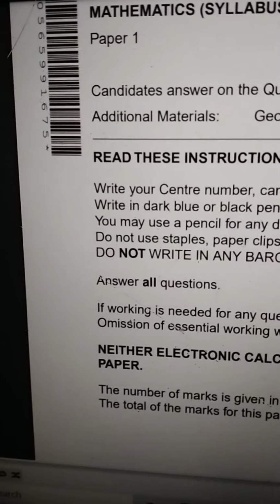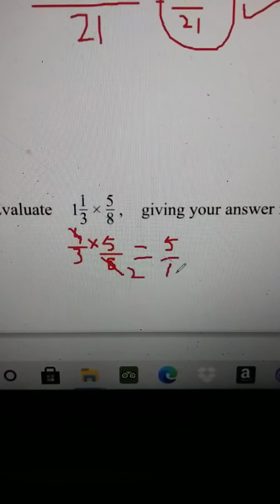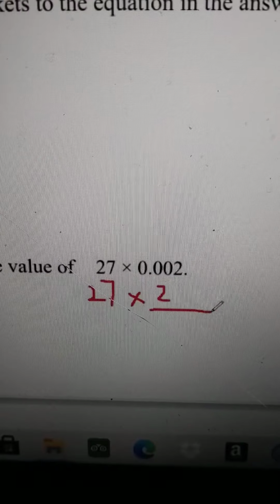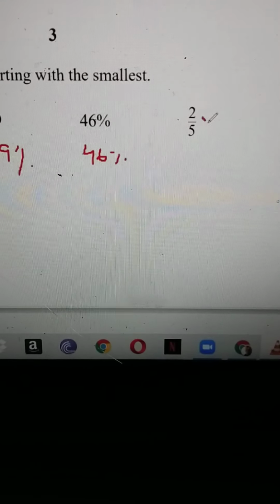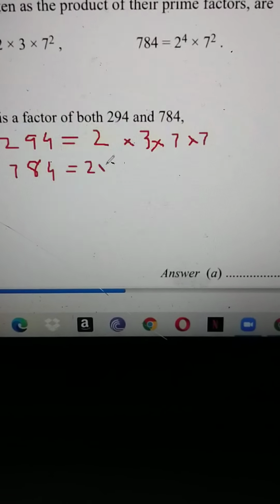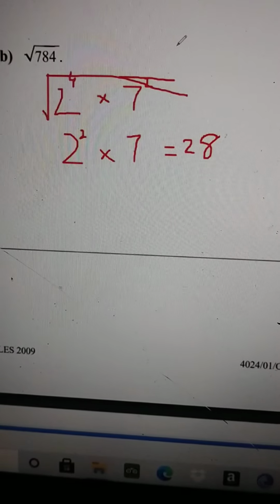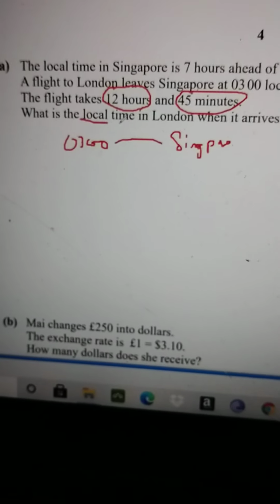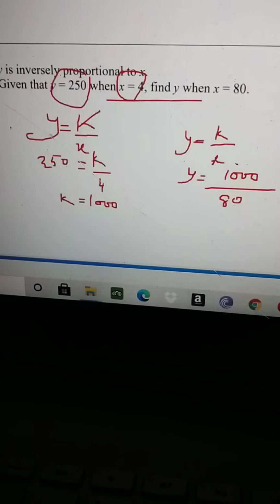2009 paper 12 First 6 Questions solved#AJ